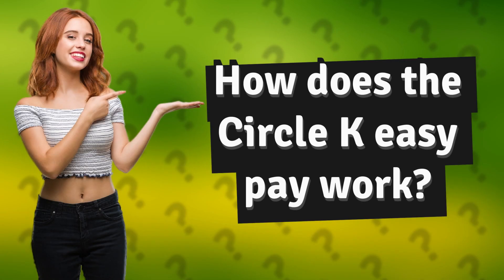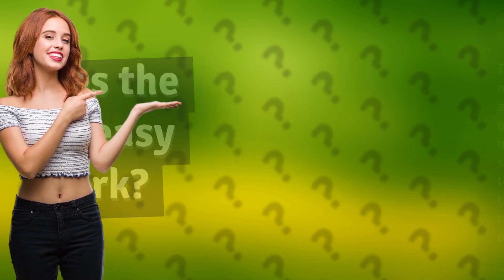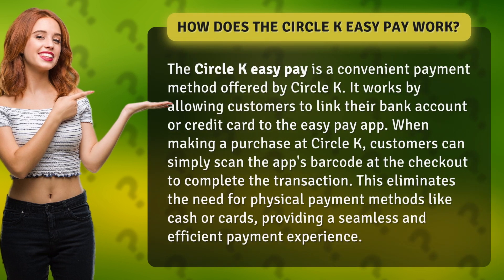How does the Circle K easy pay work?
Say goodbye to fumbling for cash or digging through your wallet – Circle K Easy Pay is here to revolutionize your payment experience! Discover the magic of this game-changing payment method that lets you leave your wallet at home. With Circle K Easy Pay, all you need is your phone and the app. Simply link your bank account or credit card, and voila! Scan the app's barcode at the checkout, and you're good to go! It's fast, it's convenient, and it's the future of hassle-free payments. Join the Easy Pay revolution today and experience the seamless and efficient way to pay at Circle K!